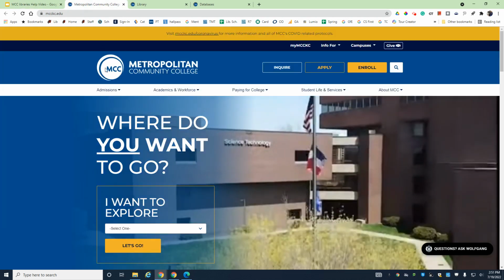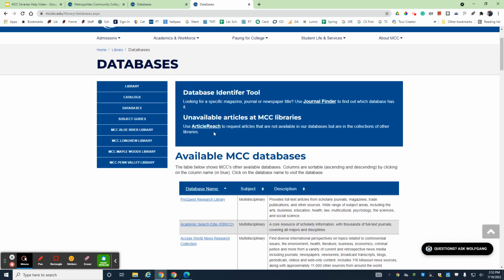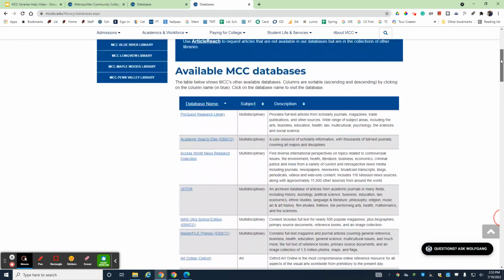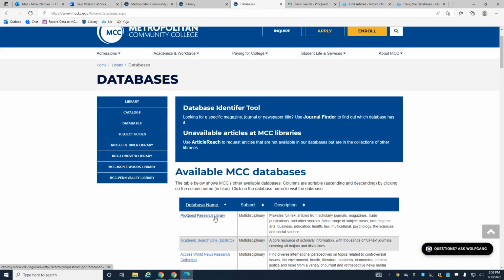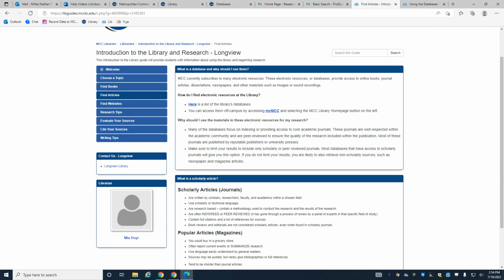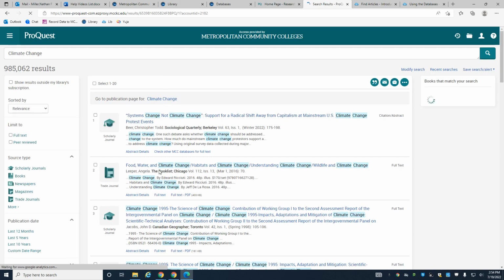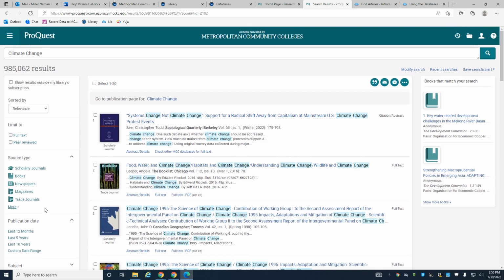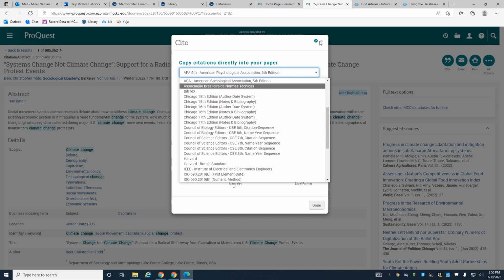MCC Libraries Databases Part 1--Access and Basic Use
This video helps MCC students access and use online databases. It answers questions such as, What is a database? Where can I find a database? and How do I use a database?